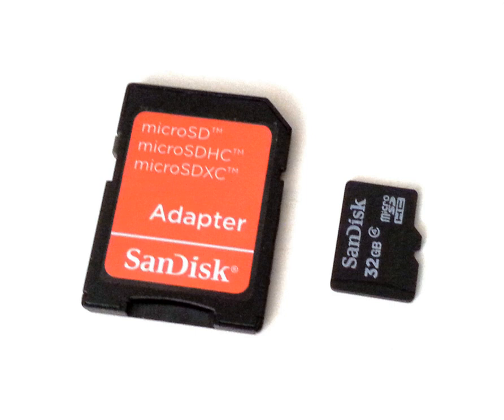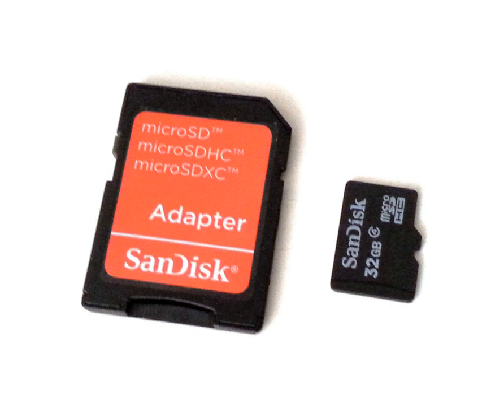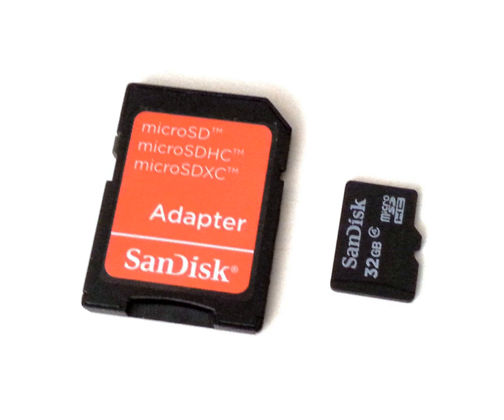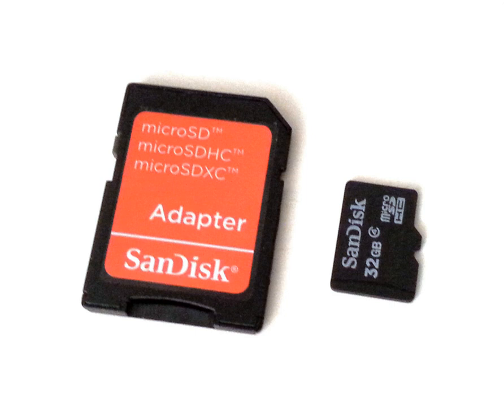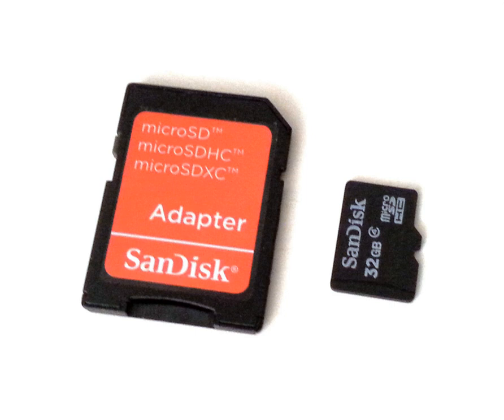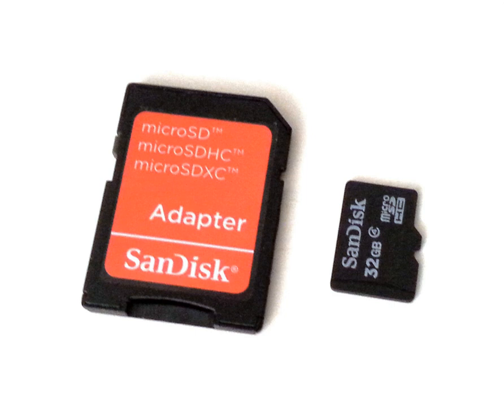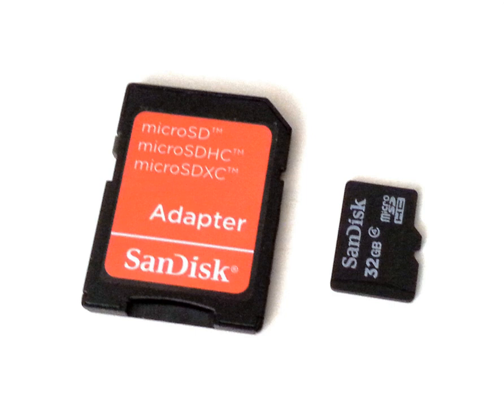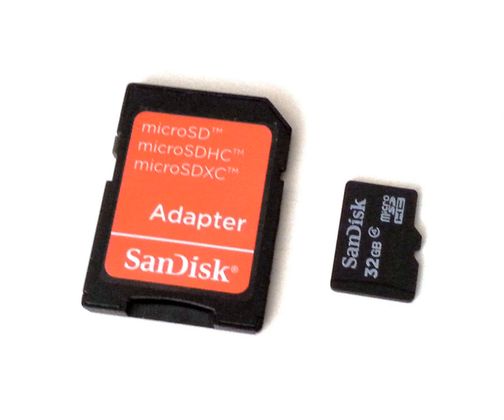Memory cards in video game consoles | Wikipedia audio article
00:00:25 1 History
00:01:59 2 Data table of selected memory card formats
00:02:11 3 Overview of all memory card types
00:04:39 3.1 Comparison
00:04:47 4 Video game consoles
00:06:24 5 See also

- Socrates

SUMMARY
A memory card, flash card or memory cartridge is an electronic flash memory data storage device used for storing digital information. These are commonly used in portable electronic devices, such as digital cameras, mobile phones, laptop computers, tablets, PDAs, portable media players, video game consoles, synthesizers, electronic keyboards, and digital pianos.